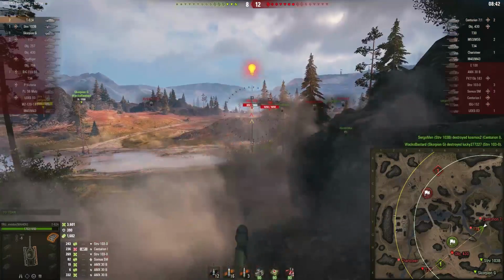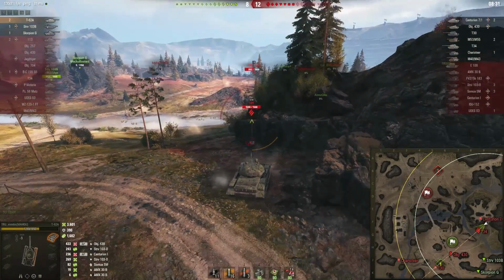World of Tanks: Tips to Improve Your Stats - Trading Effectively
World of Tanks (WOT) T62a gameplay and tips! Welcome to this video where I discuss how I approach a random battle in the 62a. This ends up being a good game and I show you some simple principles that you can use to have your own great games!